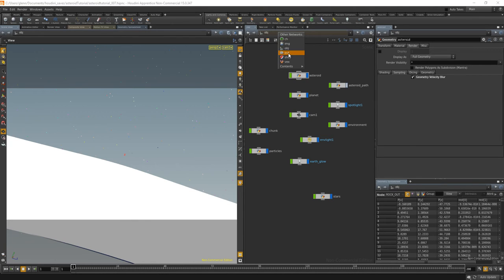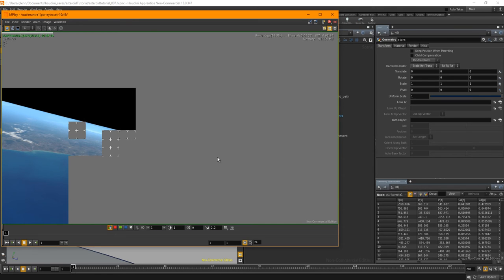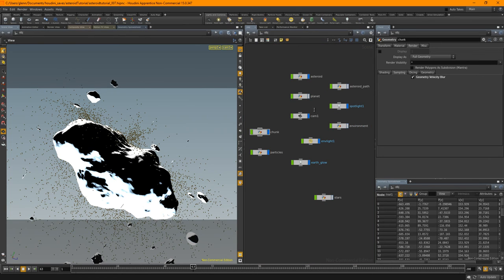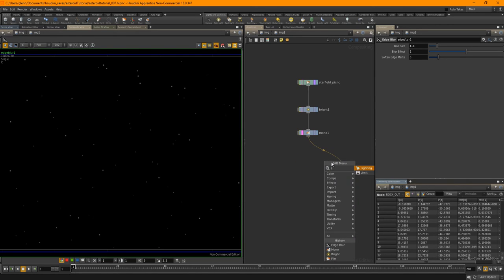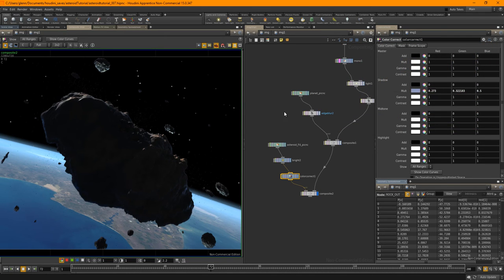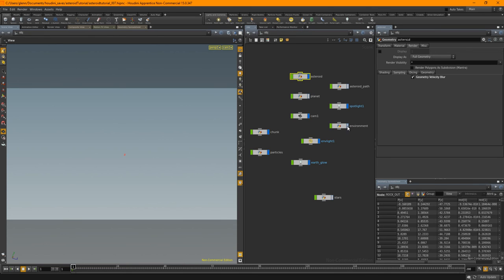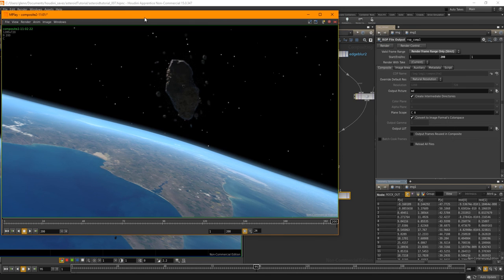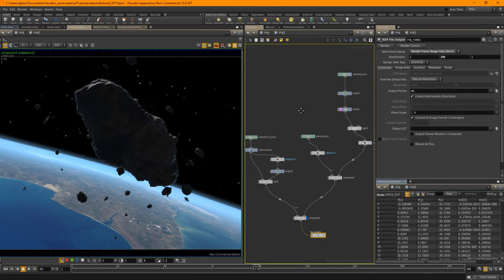Asteroid Tutorial In Houdini #4 - Appendix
This is the last video in the series on basic compositing of the final images.